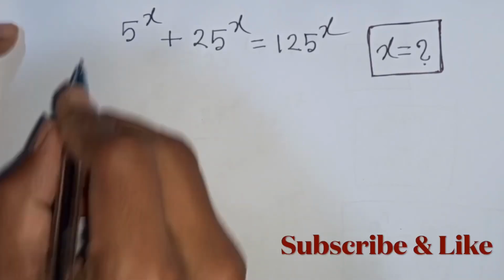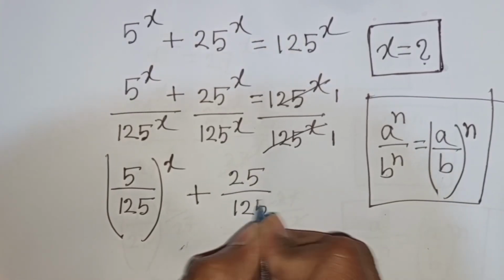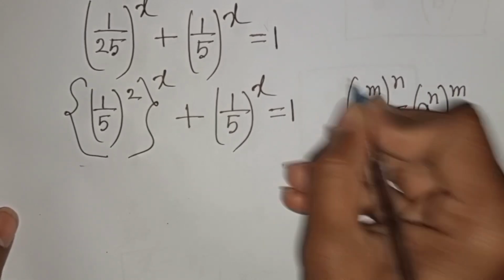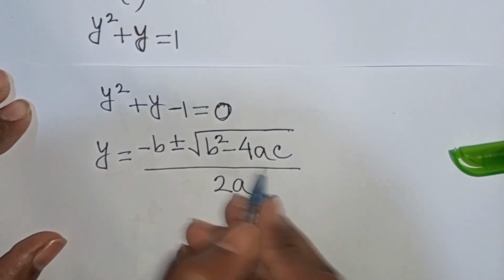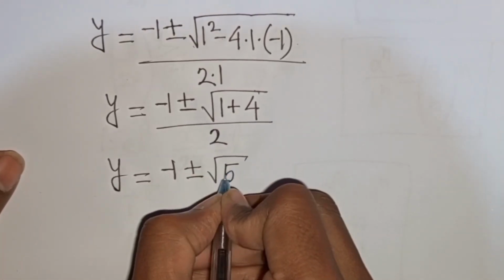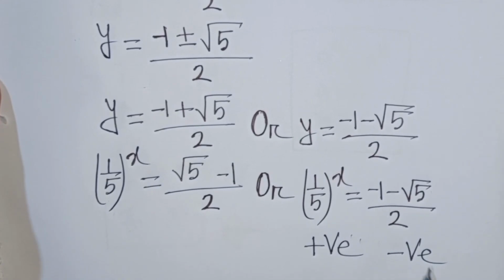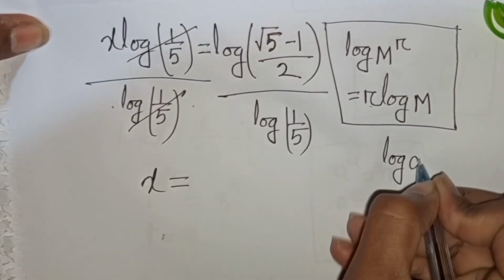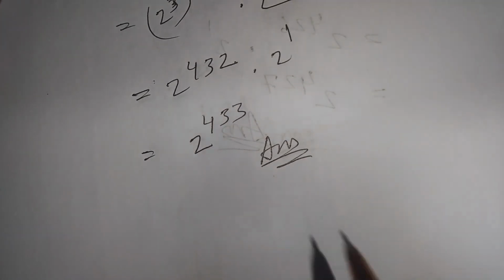Nice Exponent Math Simplifications | Math Algebra Problem Solve